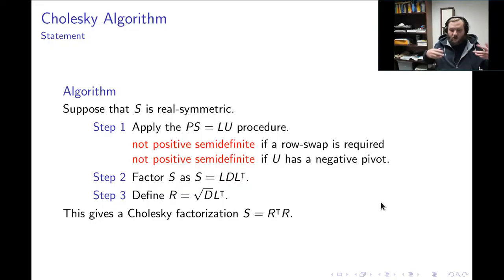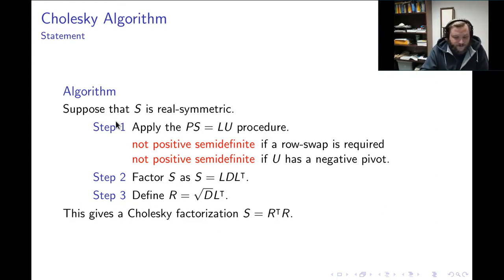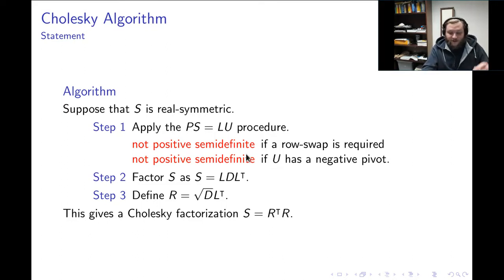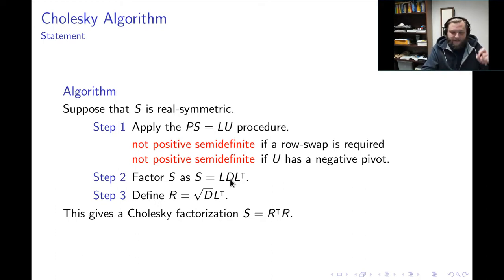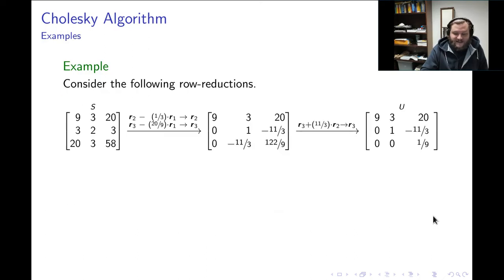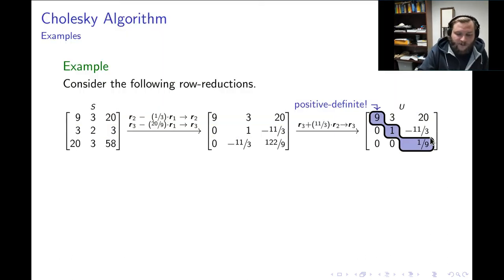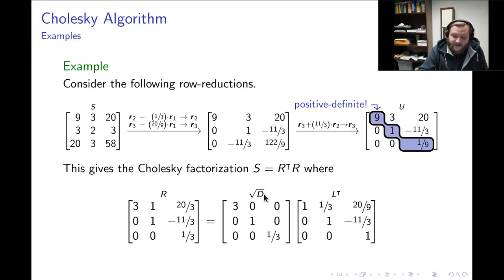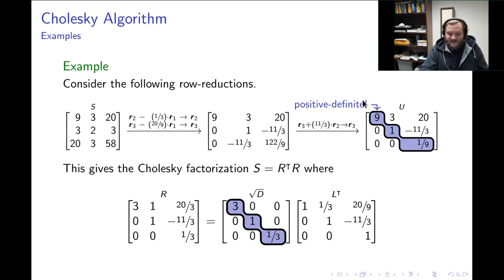Cholesky Factorizations: Part 4/5 "Cholesky Algorithm"